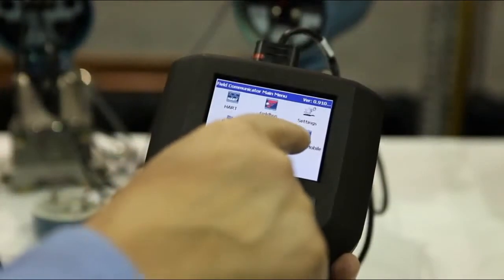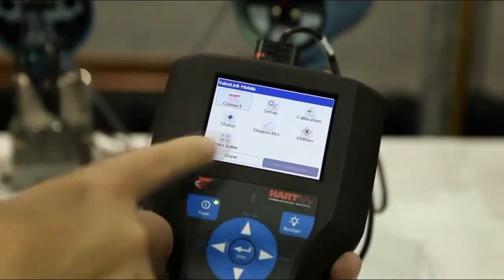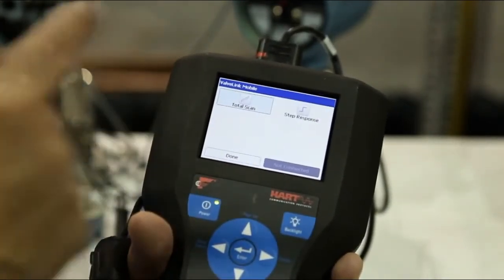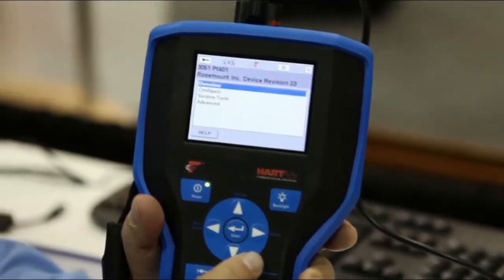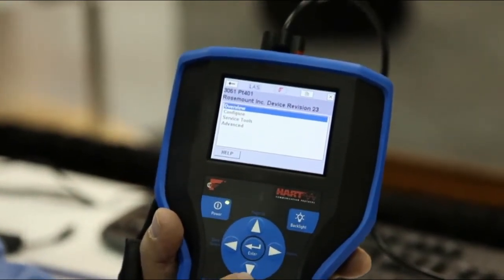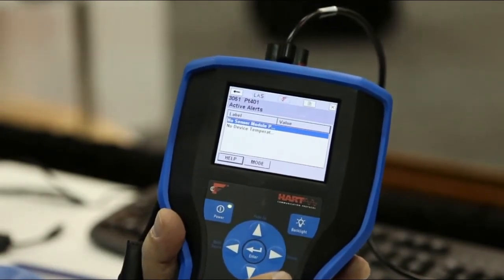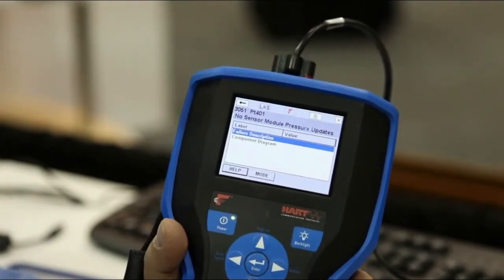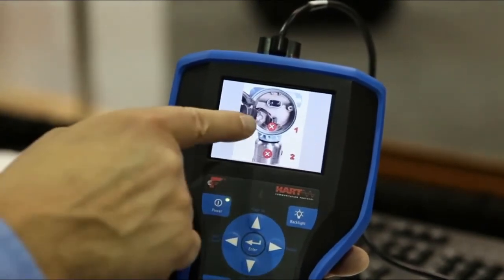Bộ giao tiếp chuẩn EMERSON 475 Field (Hart) Communicator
Field Communicator
Model: 475
Hãng sản xuất: Emerson - Mỹ
Bộ giao tiếp chuẩn Emerson Field (Hart) Communicator 475 được trang bị:
- Giao diện đồ họa đủ màu
- Pin Lithium-Ion với thời gian sử dụng dài
- Khởi động nhanh và thời gian hoạt động nhanh
- Hỗ trợ đầy đủ giao tiếp các thiết bị HART, WirelessHART, và FOUNDATION
- ValveLink Mobile cho chẩn đoán mạnh mẽ về bộ điều khiển van số Fisher FIELDVUE.
CÔNG TY TNHH THIẾT BỊ CÔNG NGHỆ TESTTEK
Address: 68 Nguyễn Huệ, Phường Bến Nghé, Quận 1, TP Hồ Chí Minh